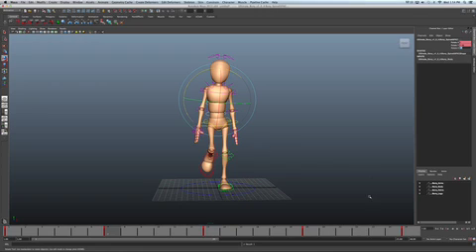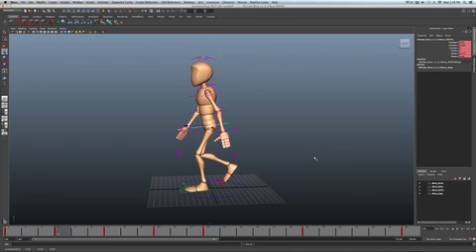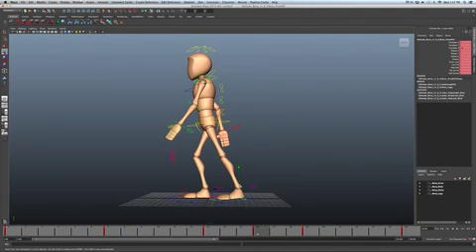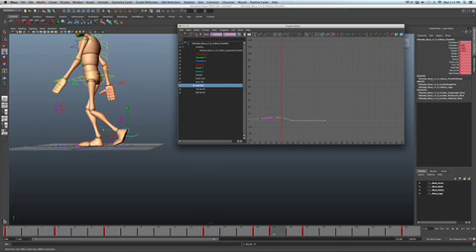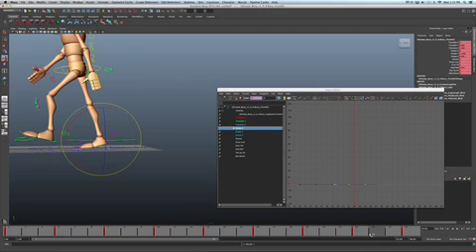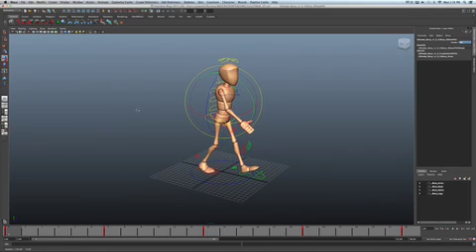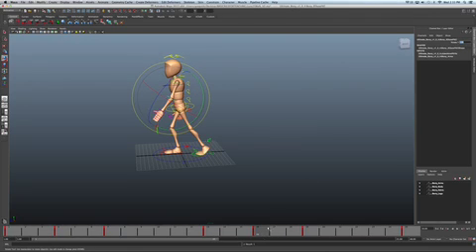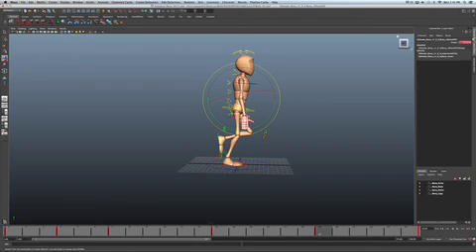WalkV2 01 small Wi Fi